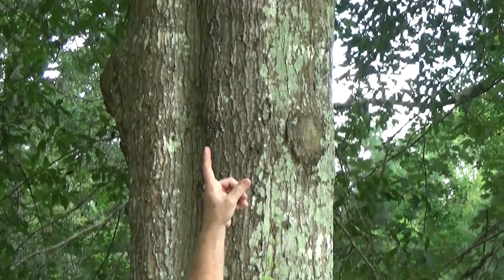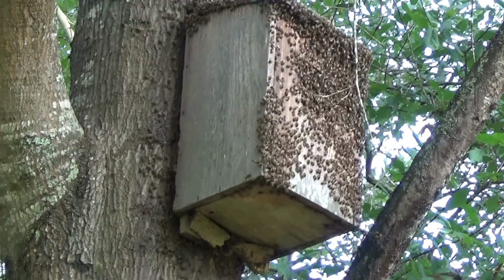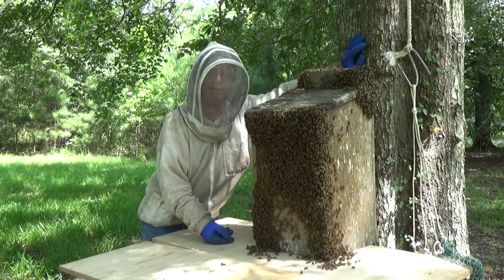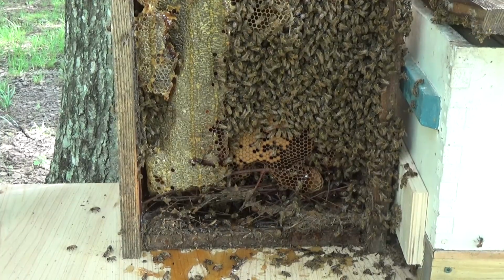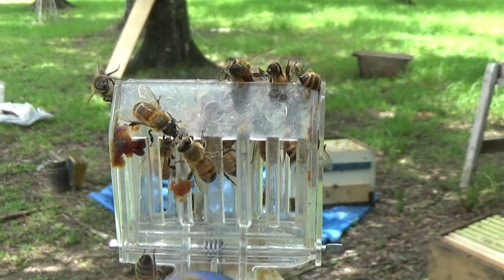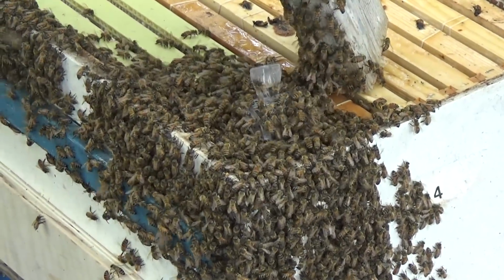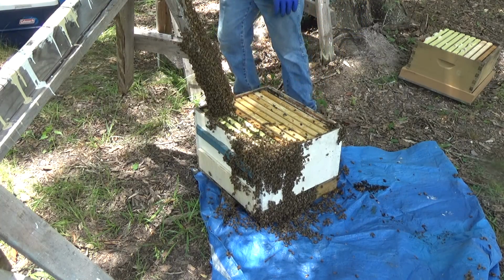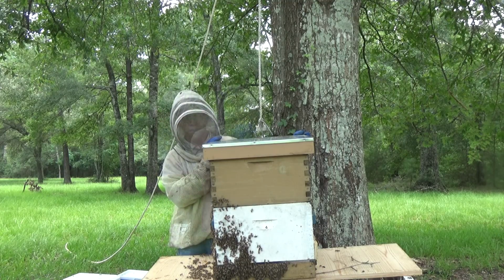If it's a duck box, why are there bees in it?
Have I ever mentioned that I don't like heights, especially when I have to work from them. I'm the kind of guy that likes to have his feet on the terra firma as opposed to anything over 4 inches. You know, bad things can happen even from that height.Well, regardless of the innate dangers from falls, the lure of catching bees over rides all of my good senses and suddenly, I am somewhere where I really don't like to bee. Well folks, this video is a pretty good representation of this small defect of mine. Follow along with me as I go to new heights by overcoming common sense. God's peace to all.         Mr. Ed